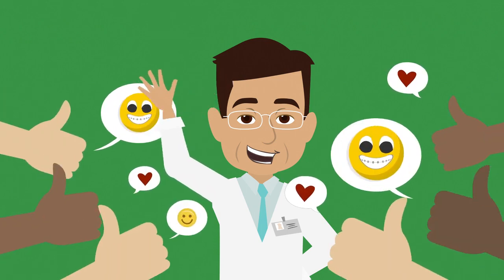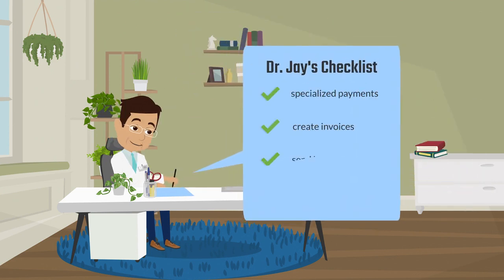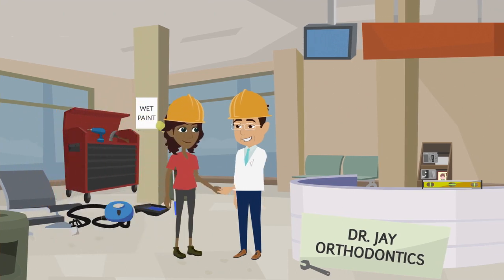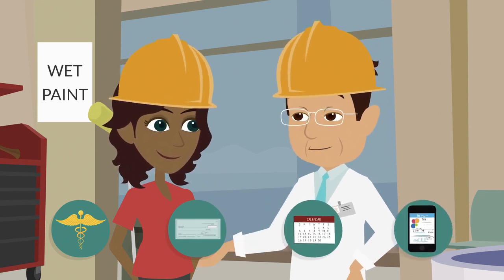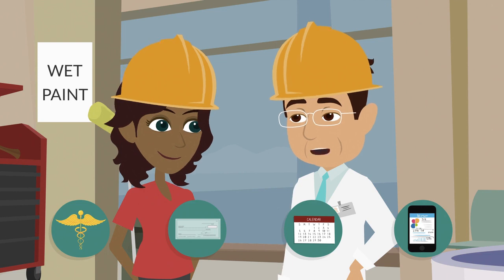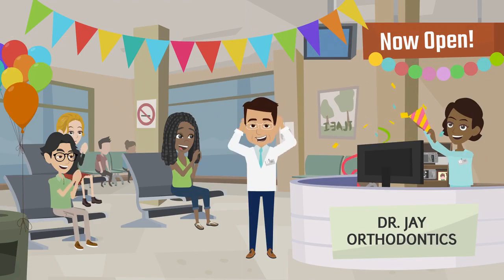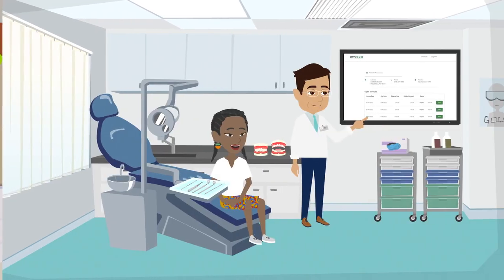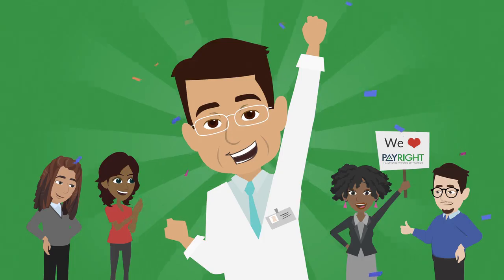PayRight Animated Video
New PayRight Video Shows How HIPAA Compliant Invoice Management is a Breeze

Check out the new animated video we’ve created highlighting how PayRight’s HIPAA compliant software makes patient invoice management a breeze!

From sending specialized payments to managing online payments, PayRight has the tools needed to support copays, online payments, and more for homecare and healthcare providers!

This video demonstrate how PayRight can work for you as it did for Dr. Jay!

Jon Saluk
Priority Payment Systems Pompano Beach